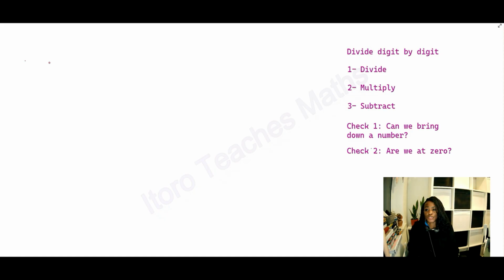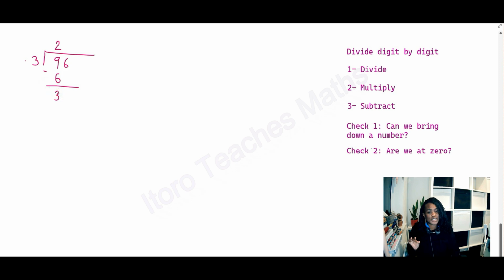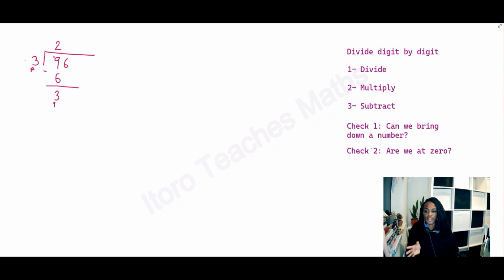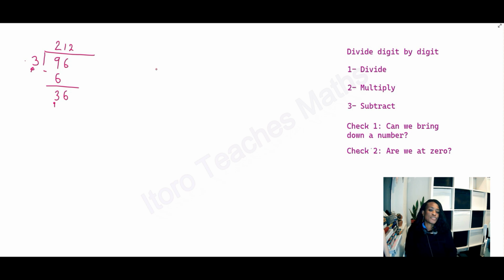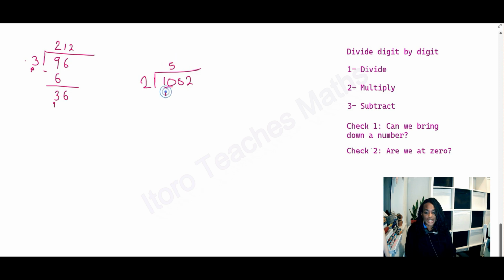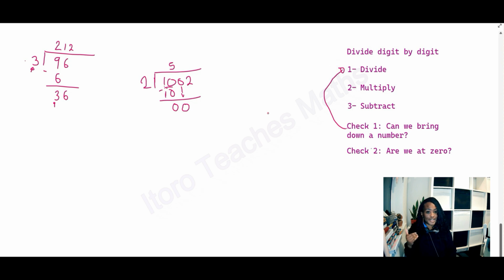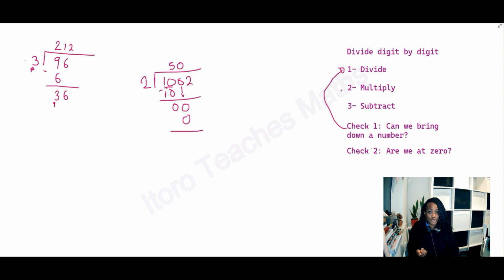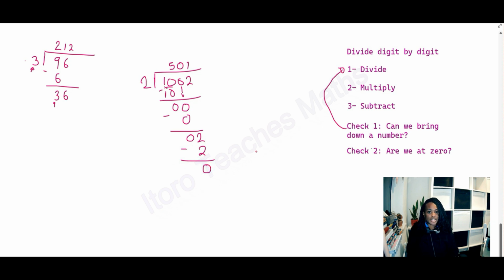Long Division 4: Gotchas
Things to look out for when doing long division